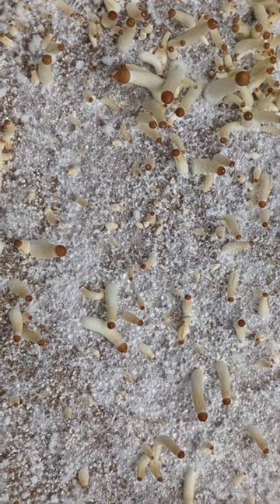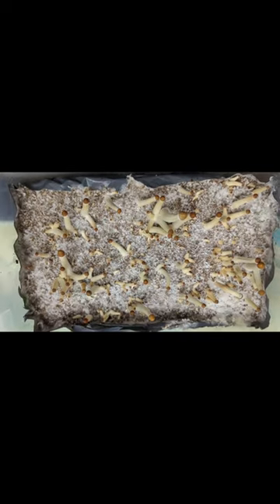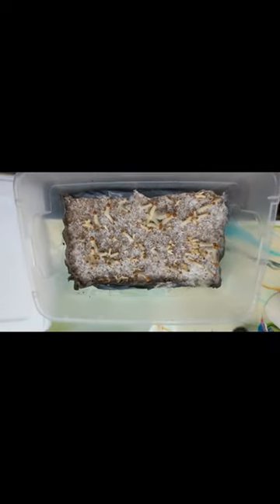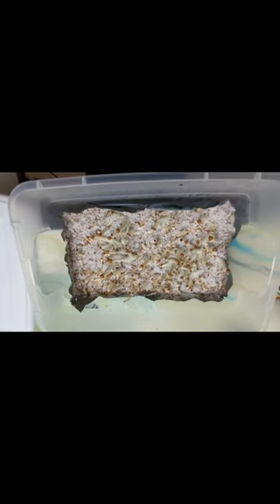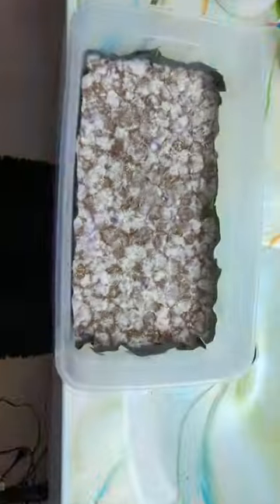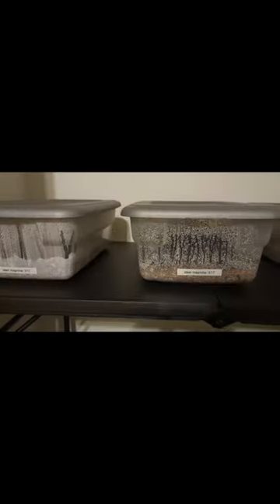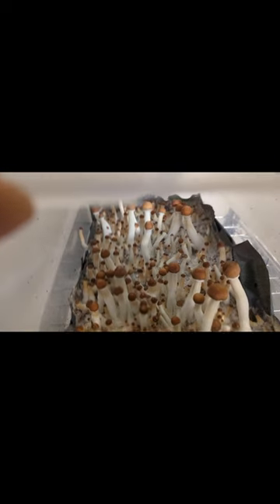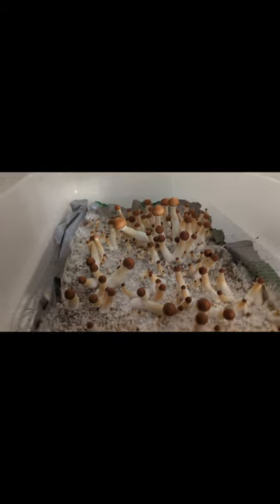fruiting conditions, part 2. As well as an update on the tubs from the previous video.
This video is part two of fruiting conditions, I left a few things out of the first video. it's also an update on the grow from the last video.

Below are some other YouTube channels with alot more information, make sure you check them out. Tell them I sent you. 🍄❤️